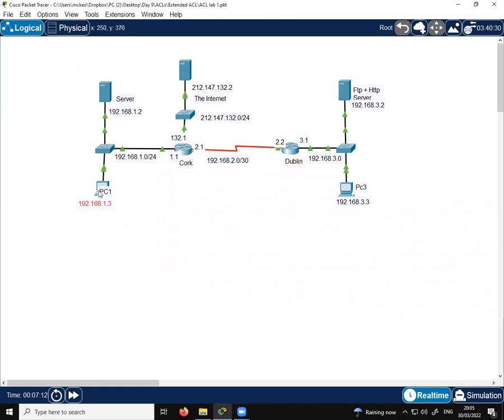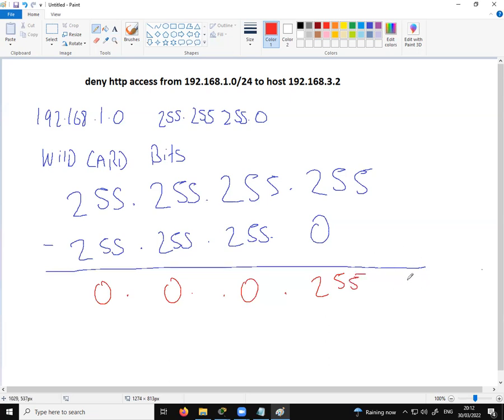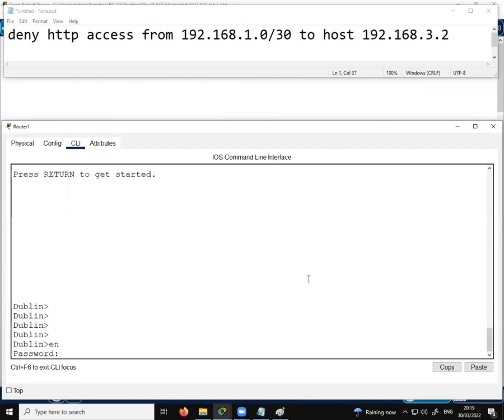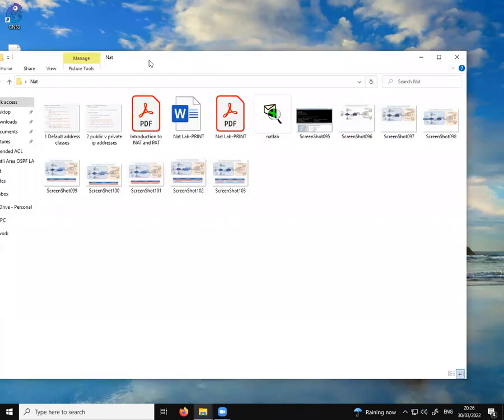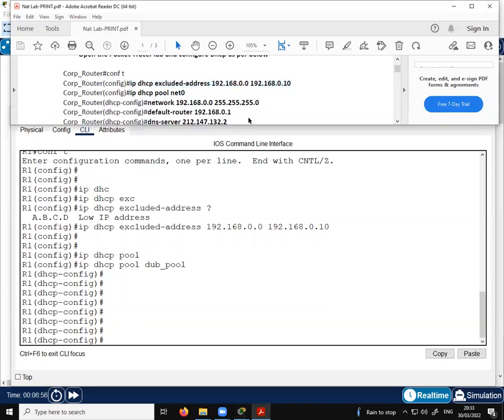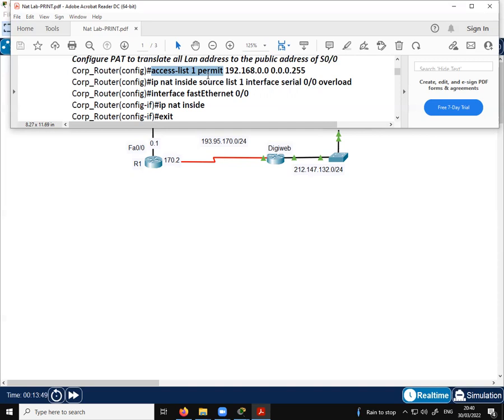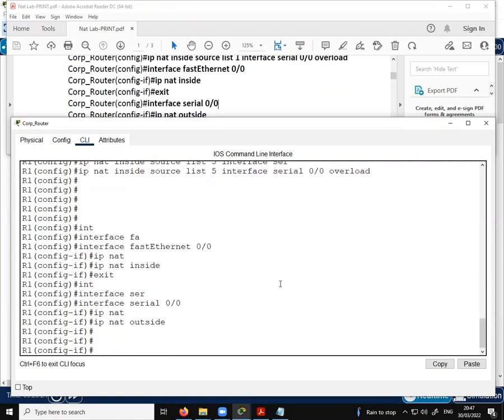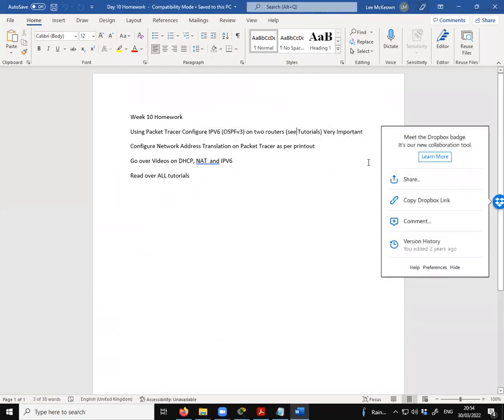WK 10 30th March